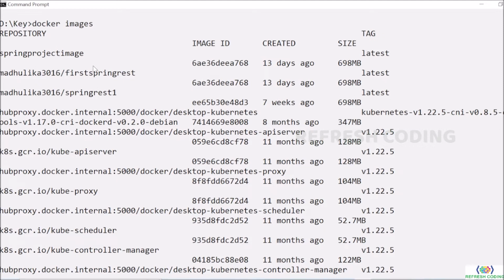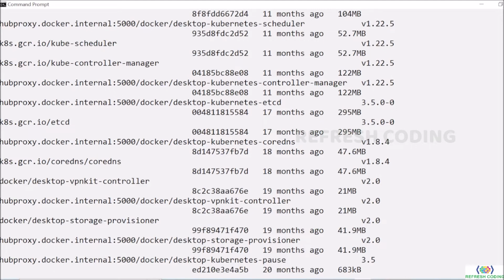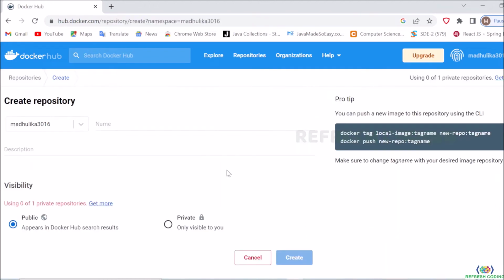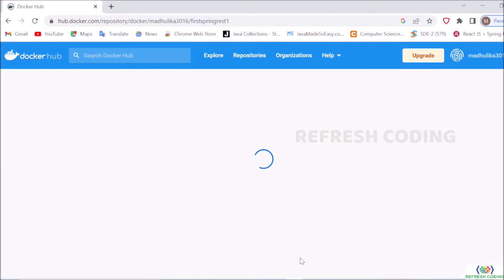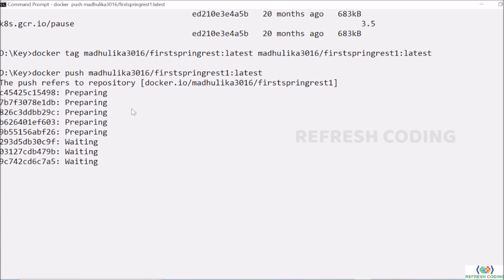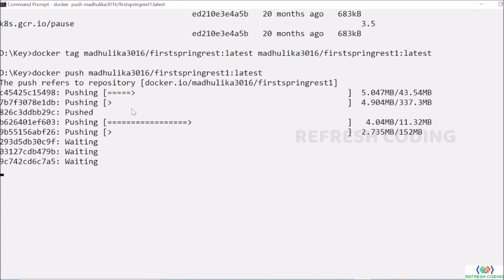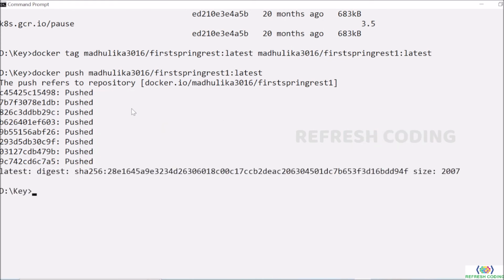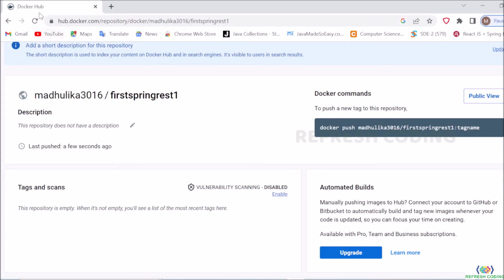Pushing an image to Docker Hub.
In this video we will see how to Push an image to Docker Hub ,Why this could be a problem sometimes and how to solve it